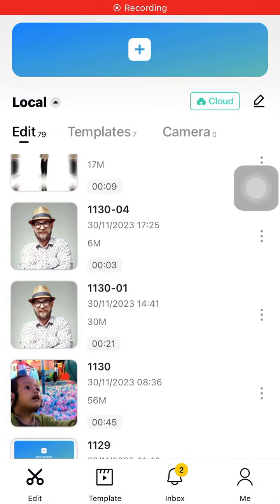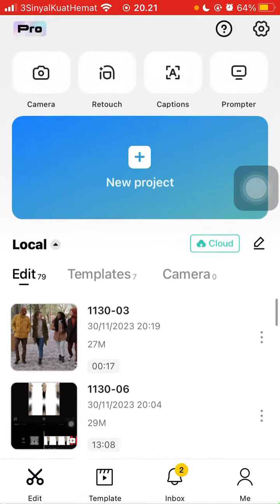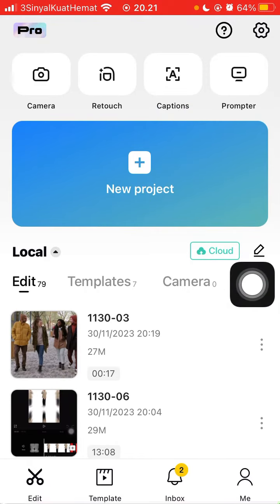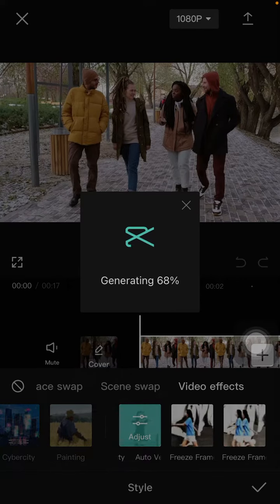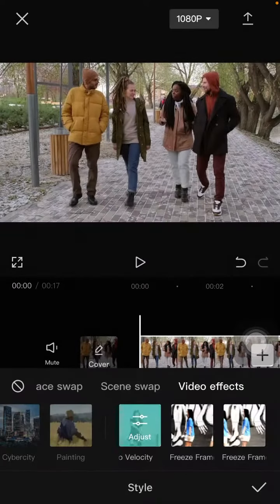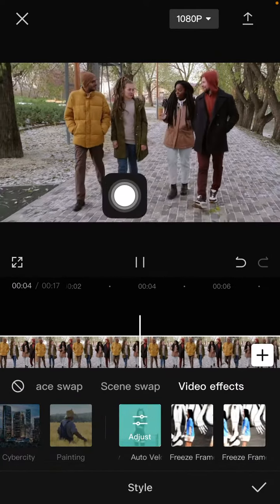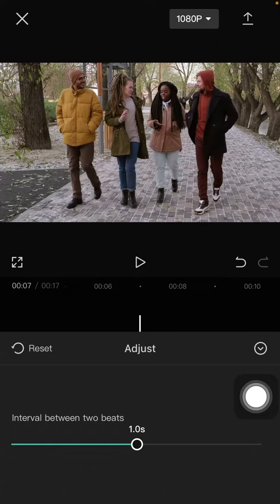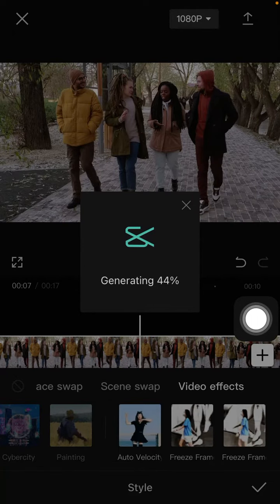Want to Make Auto Velocity In CapCut? Here's How to Apply Auto Velocity Effect Easily!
Want to create Auto Velocity In CapCut? Here's how you can do that.